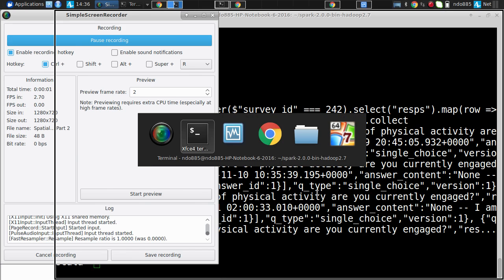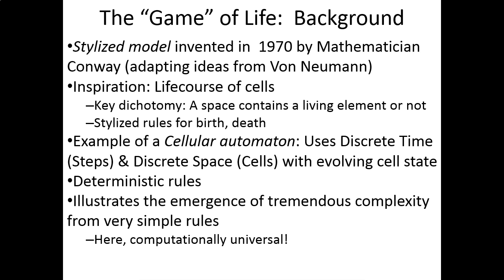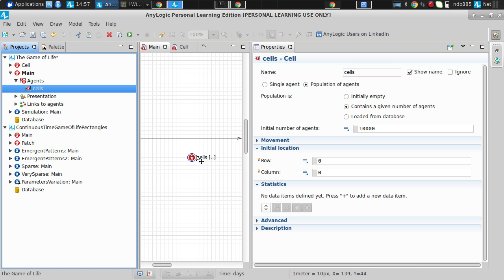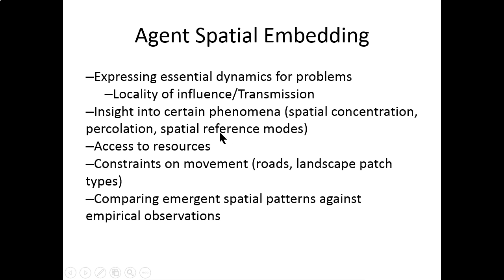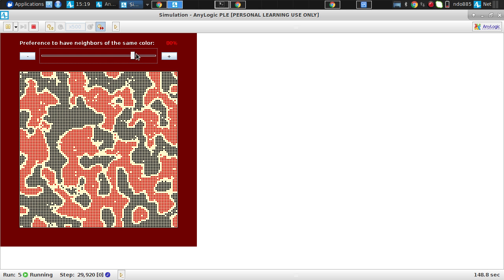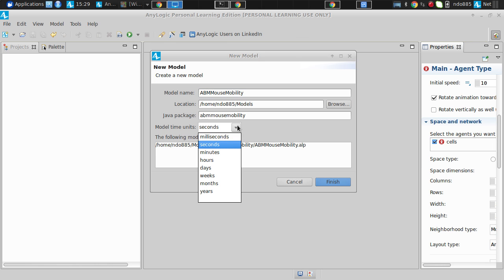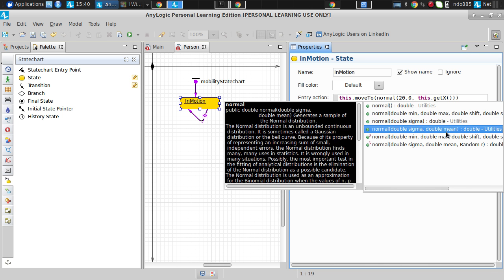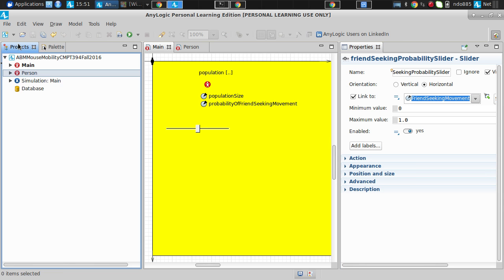Spatial Mobility and Stylized Models Part 2